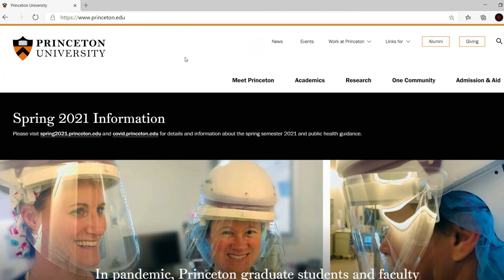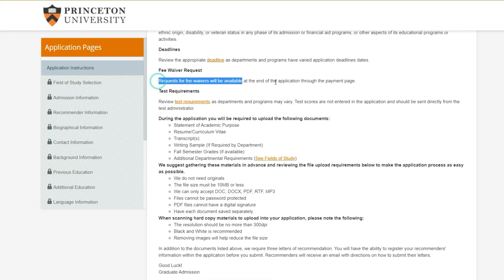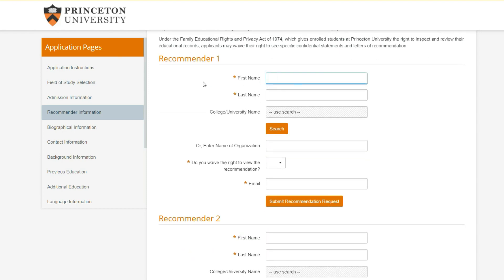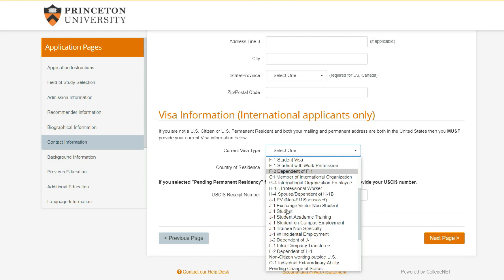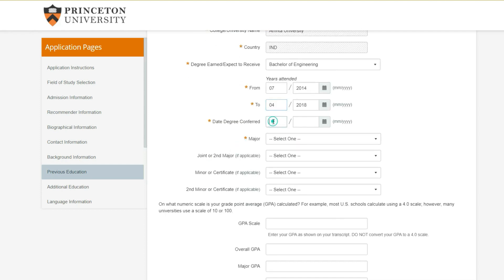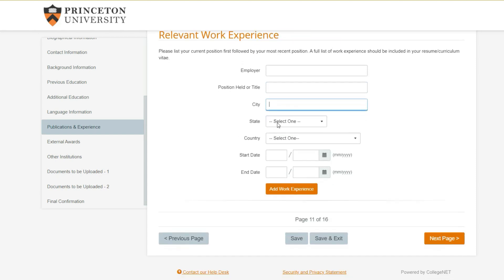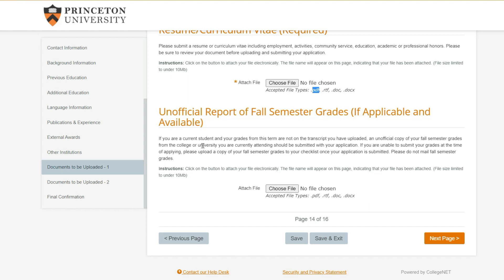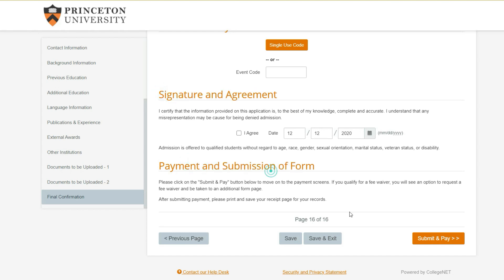Apply with me to Princeton University's Master's program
Watch me apply to the prestigious ivy league college, Princeton University; specifically, its Master of Science in Computer Science program. Of course, this is a fake application. I wanted to record how the process works so you guys understand how to apply to college, what the application portal looks like, what are common questions, concerns, and documents required. I know the video is long but I tried to speed it up as much as possible. Here are timestamps of all the important parts.

0:00 Introduction
0:38 Application portal
1:18 Creating account
1:59 Application start
4:41 Recommendations
7:57 Academic history
11:12 Research/work exp
12:54 SOP/essays